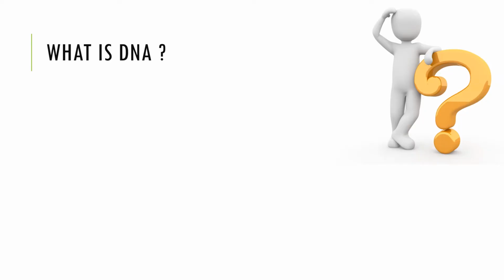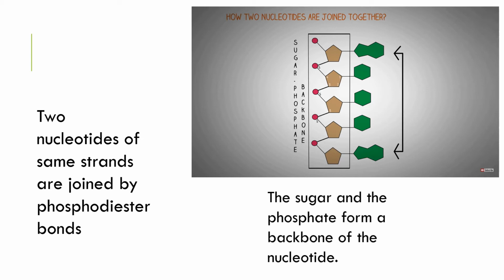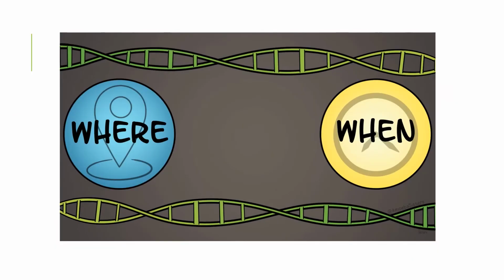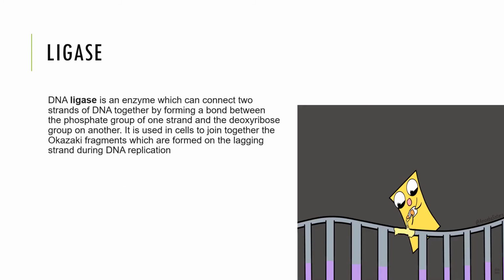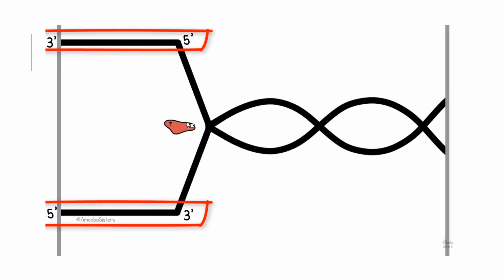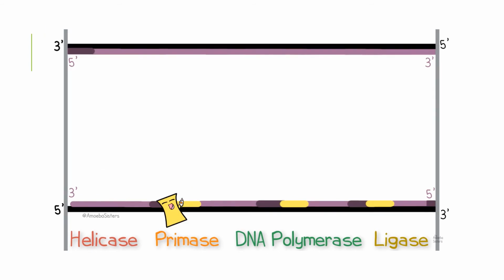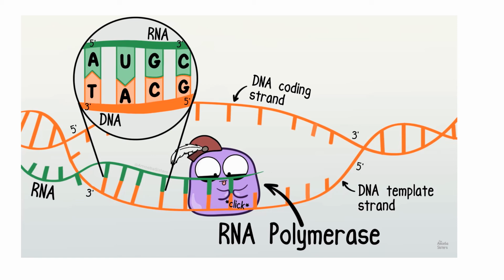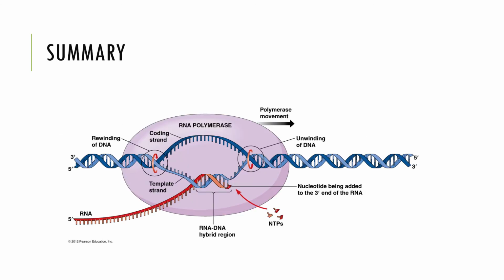dna rna and its replication